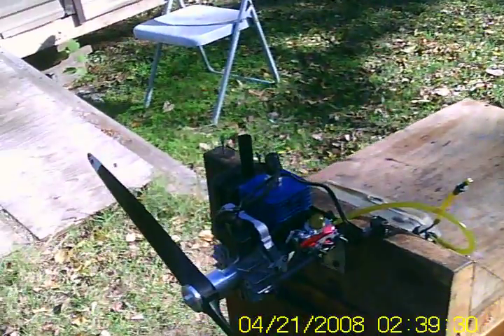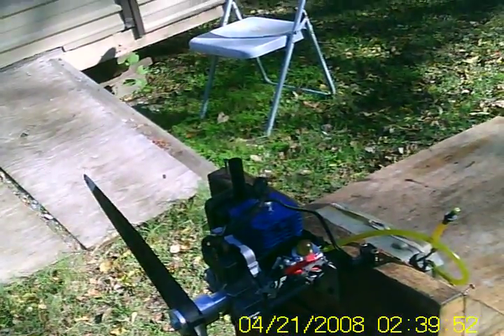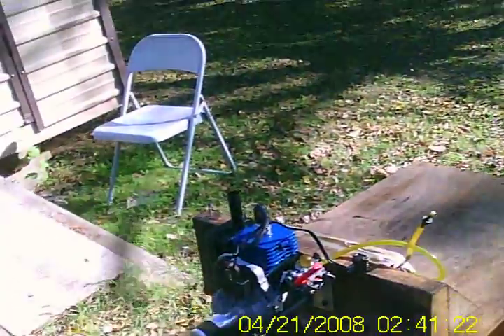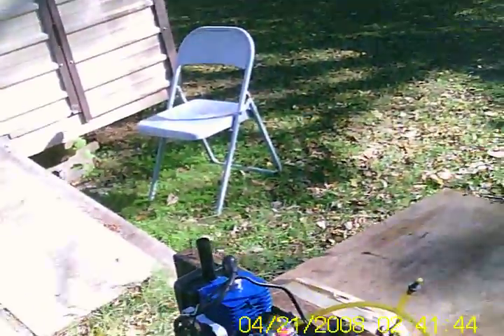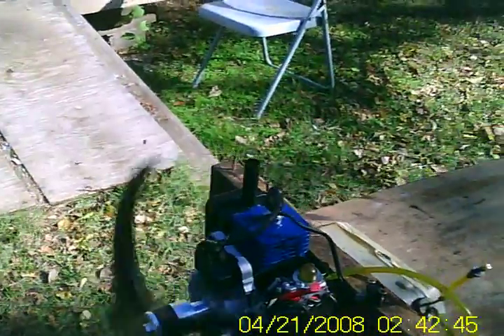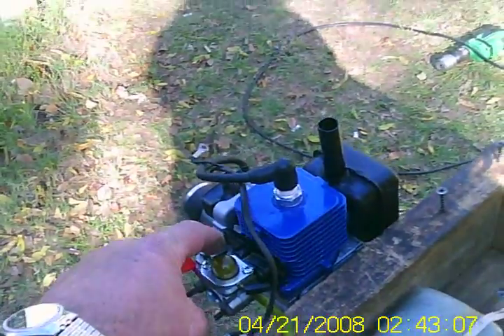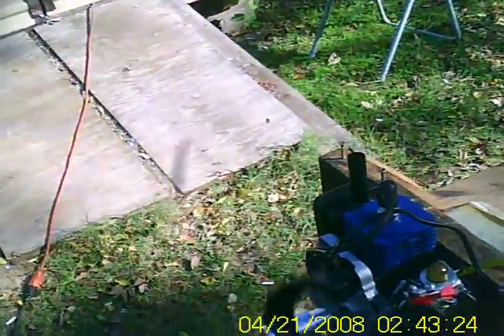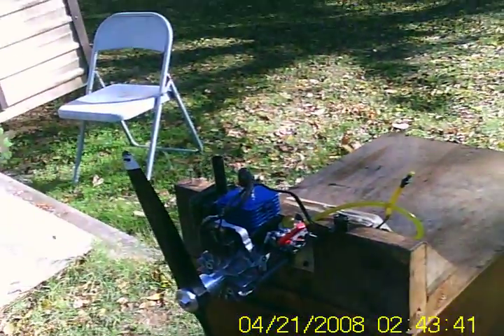HOMELITE TEXTRON 30CC BLUE FLAME RC ENGINE DR TUNE!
Gary  Dr Tune!  ;-D